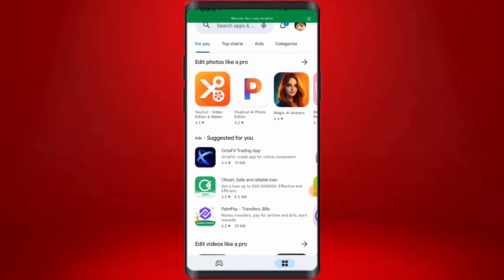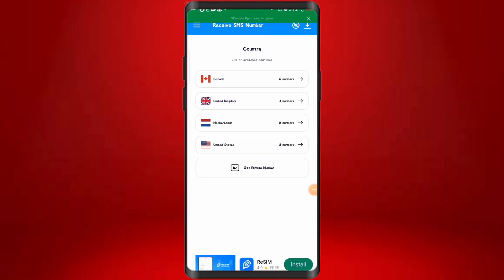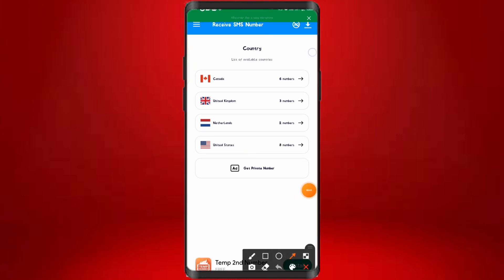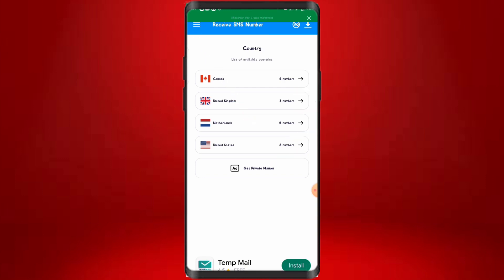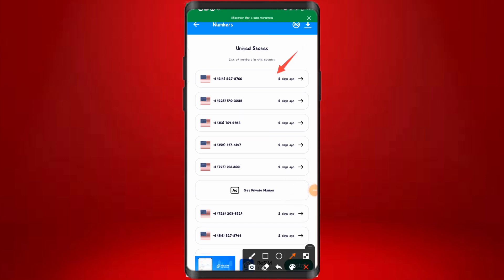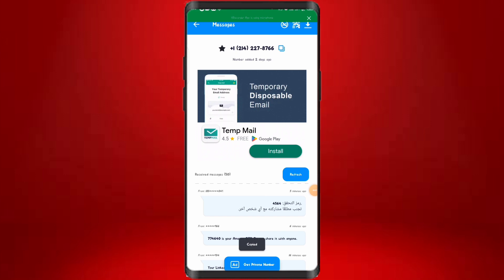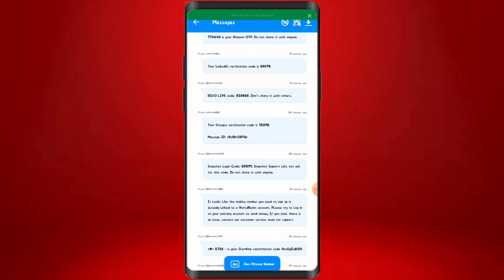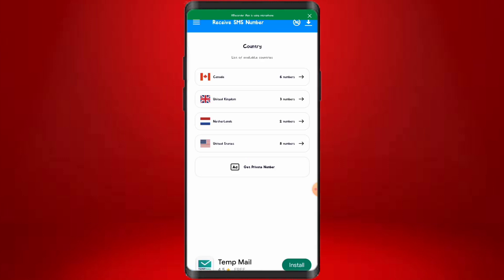NEW! How To Get FREE FOREIGN Phone NUMBERS For Sign Up & Verification [100% WORKING]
In this video I will be showing you how to get a free Foreign Phone Number for for Sign up and Verification, It's 100% Working. And you are not going to pay any money for it.

You'll learn how to get free US Numbers without using any VPN or tricking the system, You can use your free US/UK Phone Numbers for Verification of any types like SMS Verification, OTP Verification or even Voice Call Verification from any country in the world even if you want to learn how create USA number in Nigeria, pakistan, india etc.

With this method, you can also learn how to get a free USA phone number from any country!

TIMESTAMP

00:00 Intro on best foreign bank platforms
00:24 Third platform Pick with great service
00:52 Downloading Tool
01:28 Countries Available
02:34 Getting Your Foreign Numbers for FREE
03:23 Recent Activities
04:30 Having a Foreign Bank Accounts

What I talked about in this video
how to get free USA number for verification
How to get a Foreign Numbers
How to get a FREE UK Phone Numbers
How to get a CANADIAN phone number
how to get free us number 2023
how to get free usa number for whatsapp verification 2023 how to get free usa number in nigeria
how to get us number for whatsapp 2023
get free number for verification 2023
free number for verification 2023
how to get us number for whatsapp